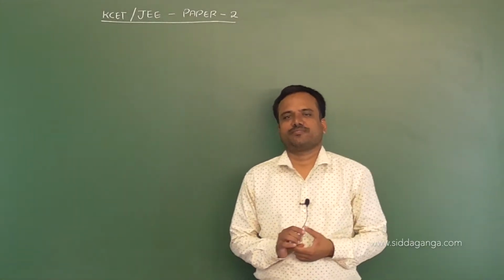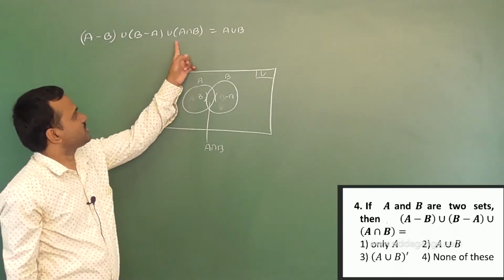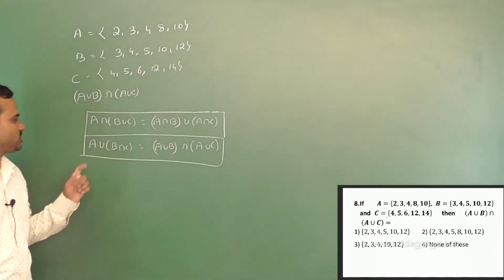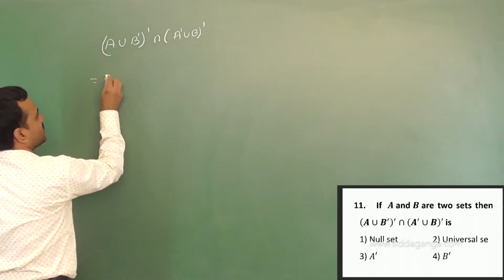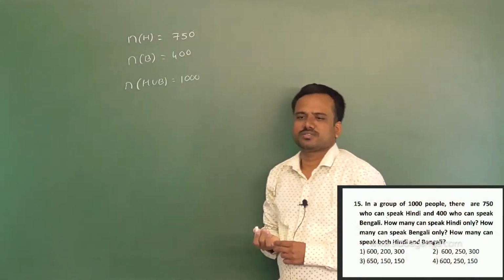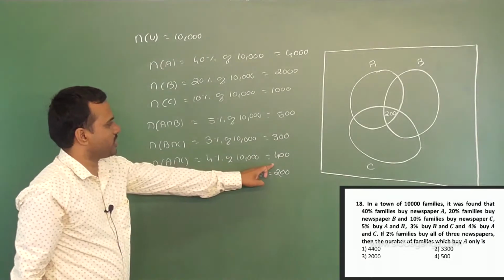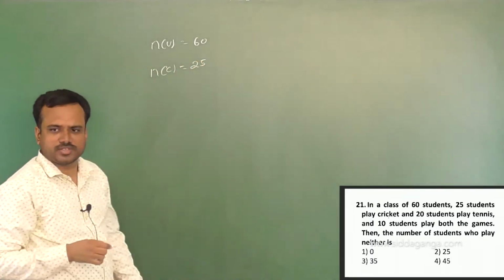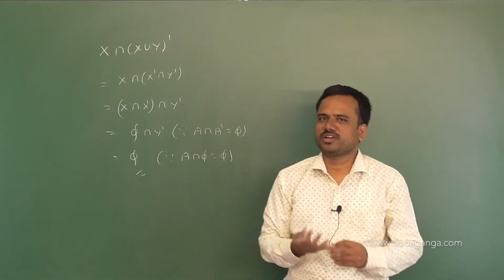1 PUC - MATH - SETS - ASSIGNMENT 2